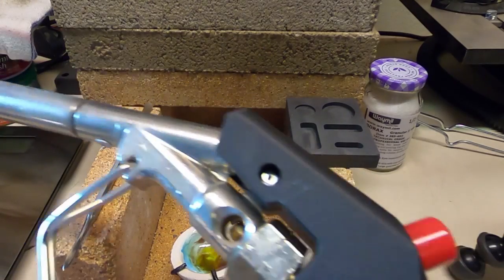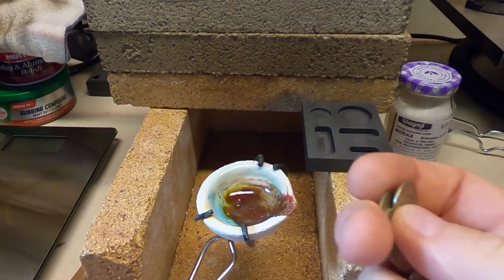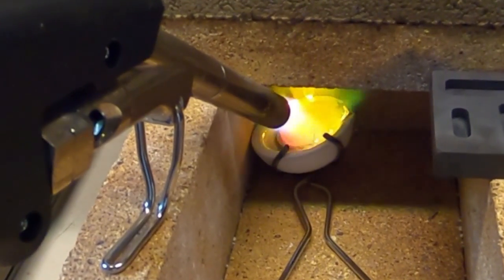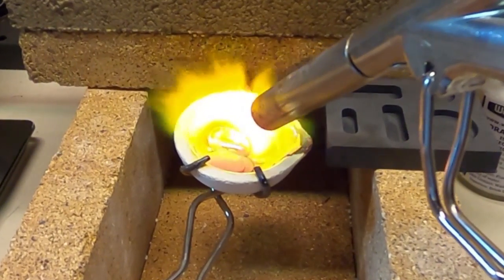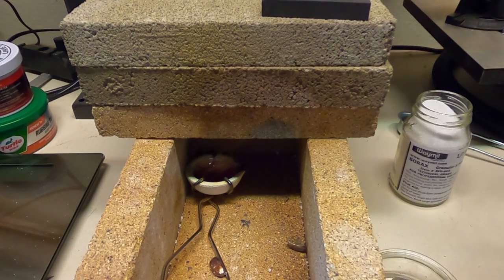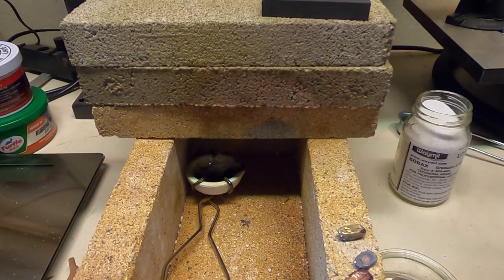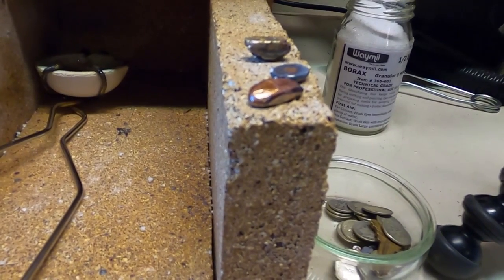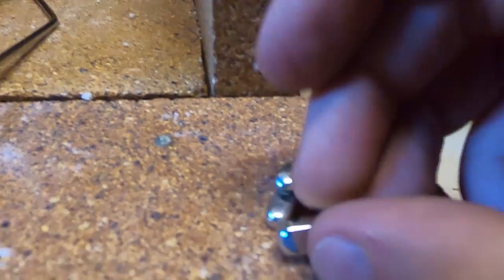Can You MELT SILVER COINS Just Using Standard PROPANE TORCH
MELTING KIT - SET CRUCIBLE DISH HANDLE CARBON ROD BORAX
Borax Jewelry Soldering Powder - 8 Oz

2pcs Graphite Crucible Stir Bar 6"

Graphite Casting Ingot Mold

FBP6E FireBrick, 6-Pack

Swiss Half Round Hand File Jewelers Ring Filing Tool #2

Nicholson Type B Wooden File Handle, Size 3

Pyramex Safety Emerge Plus Readers Safety Glasses (I Use These All The Time)
If you like the video let me know by hitting the "Like" & Share the video or if you dislike the video then be sure to hit the "Dislike" button Twice then you can move on as this is Not a Channel for You..Have a nice day :-)